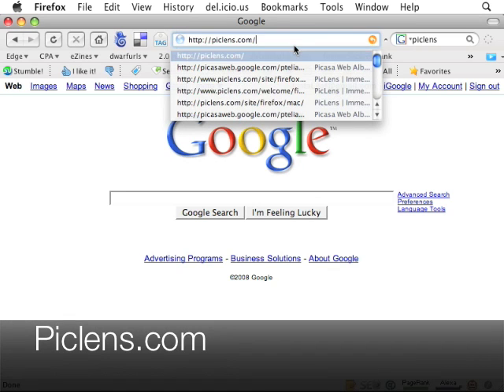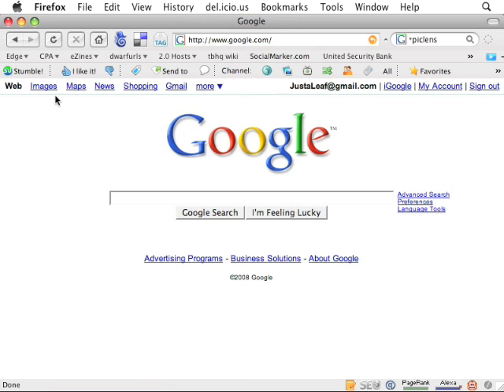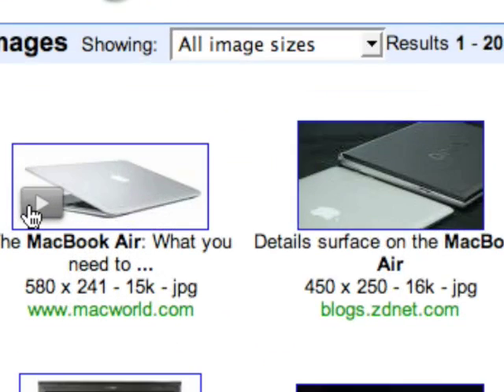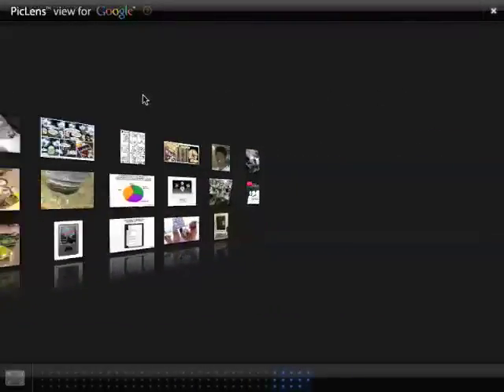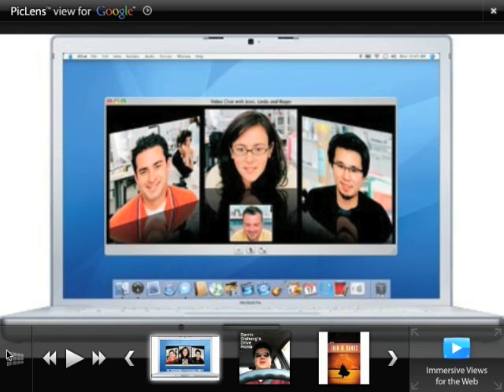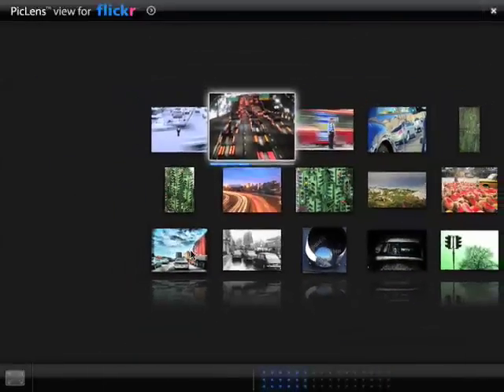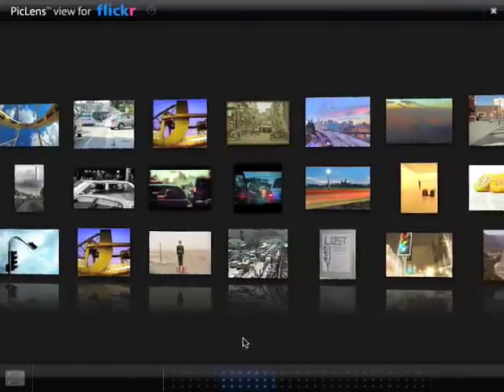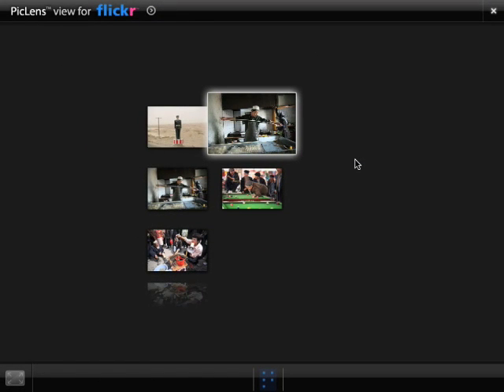Piclens - 3D Picture Browsing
Piclens is an addon for Firefox that allows you to browse popular sites in a fluid 3D context. This may not sound real practical right out the door, but wait 'til you see it in action... if you're not sold on Firefox yet, you may be after seeing this! This addon is available for both Windows and Mac.